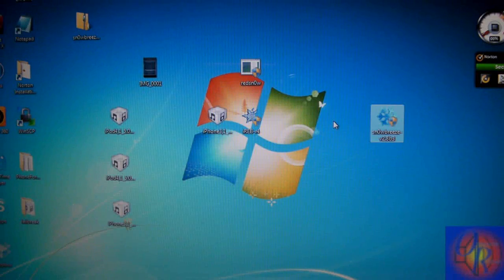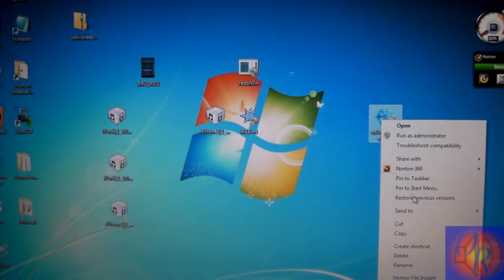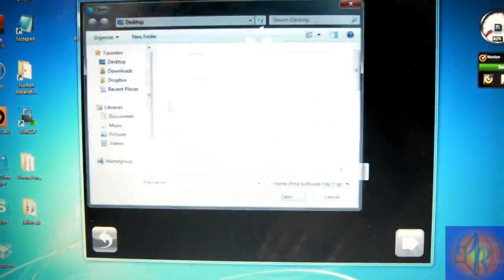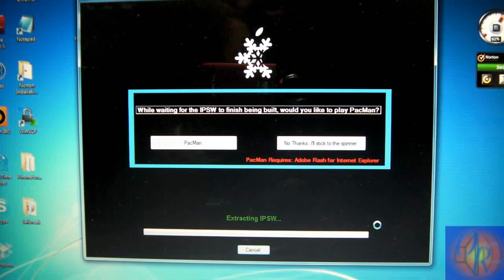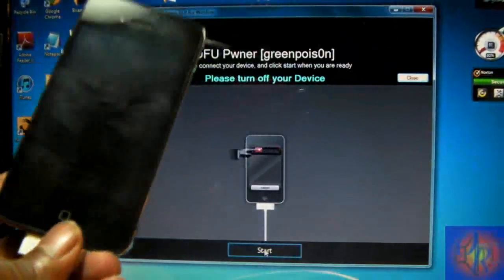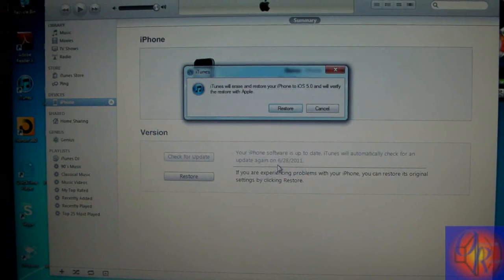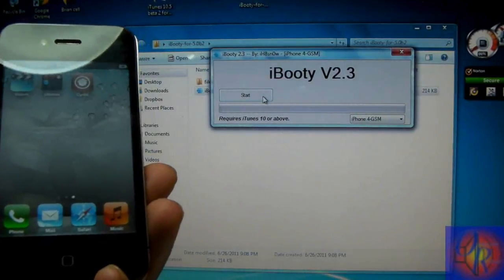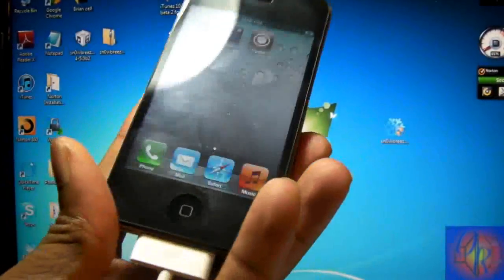How To Jailbreak iOS 5.0 Beta 2 iPhone 4/3Gs iPod Touch 4G/3G & iPad -- Sn0wbreeze 2.8b3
This video will show you how to jailbreak iOS 5.0 Beta 2 on iPhone 4/3Gs iPod Touch 4G/3G & iPad using Sn0wbreeze 2.8b3